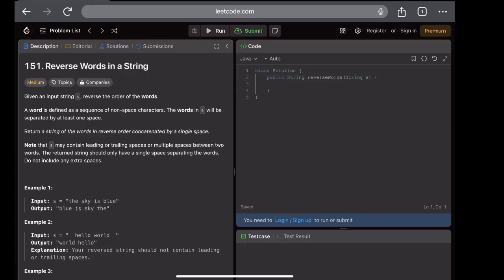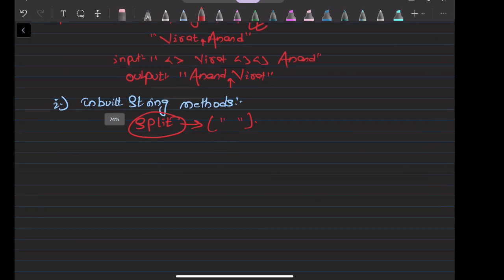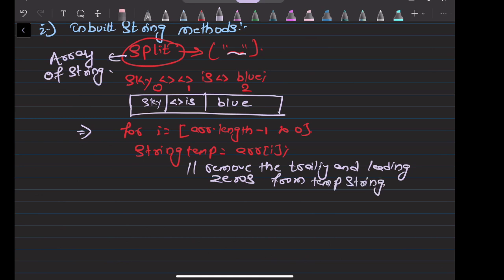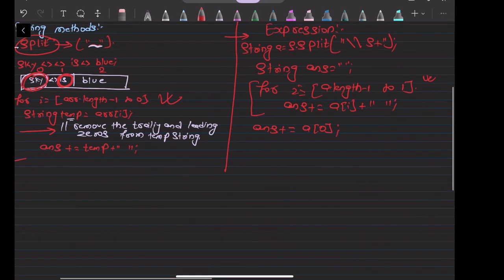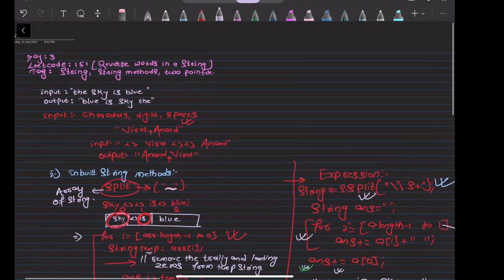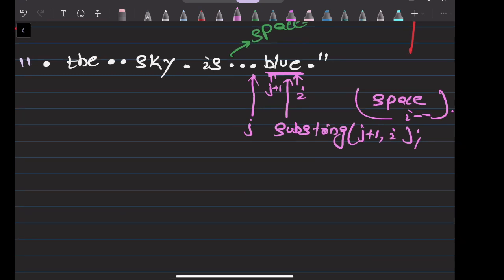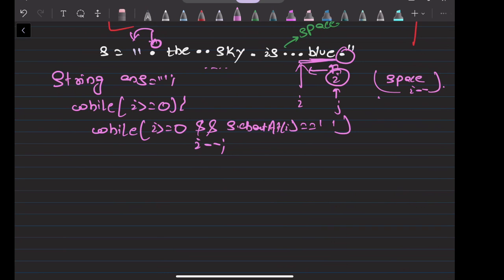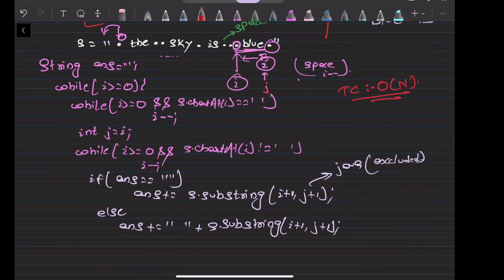Leetcode 151 (Reverse Words in a String) Video Explanation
This video is a part of a 100-day consistency challenge, You can also join this initiative.
Video editorial explanation of Leecode question 151.